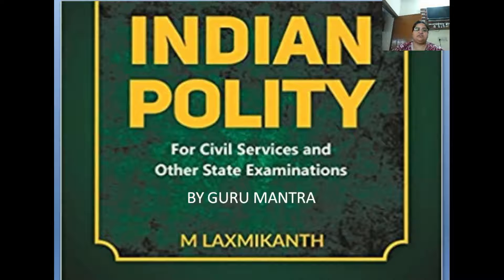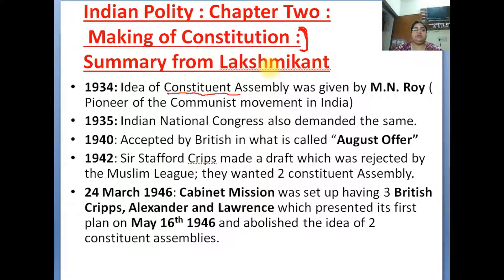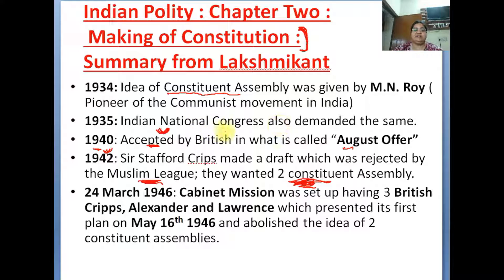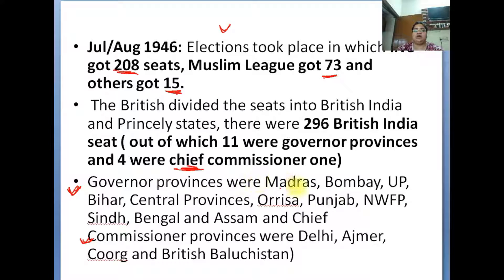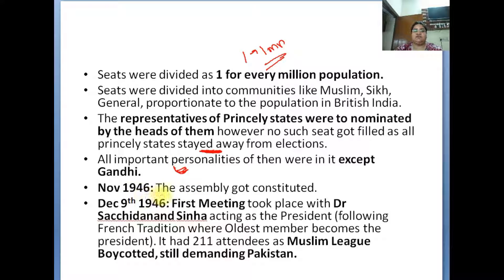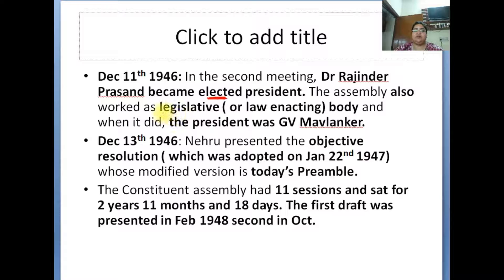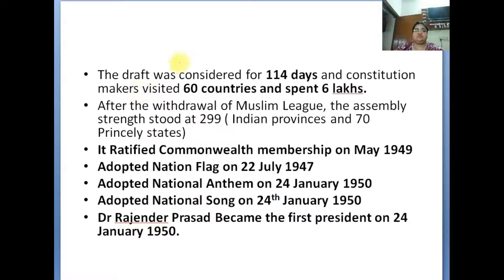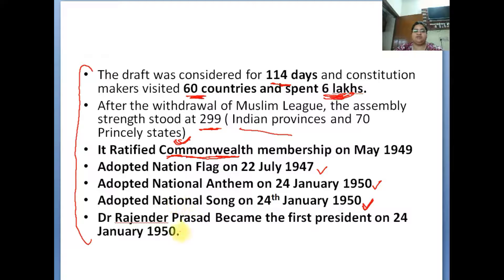Making of the constitution Indian polity by M lakshmikanth 6th edition | Chapter 2 Indian Polity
In this video, we will discuss Indian Polity By M Lakshmikanth chapter 2 part 1 | Making of the Constitution

constituent assembly
making of the constitution chapter 2 indian polity by m lakshmikanth
constituent assembly indian polity 6th edition
making of the constitution indian polity chapter 2
making of the constitution chapter 2 indian polity by laxmikant in hindi
making of constitution of india by m lakshmikanth 6th edition chapter 2
making of the constitution indian polity m lakshmikanth 6th edition in hindi
making of the constitution indian polity m lakshmikanth 6th edition
making of constitution of india
indian constitution making
making of indian constitution in hindi

Prepare for the following exams with us-
[+] IIT JEE  – Indian Institute of Technology Joint Entrance Examination

Follow us-